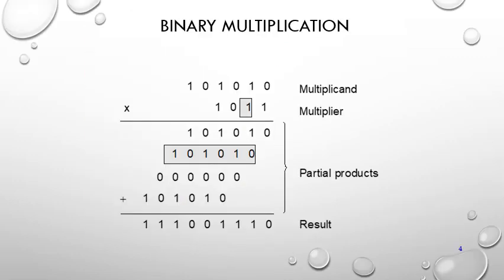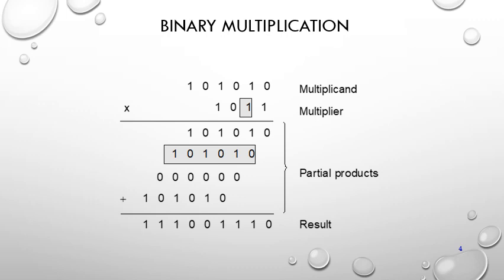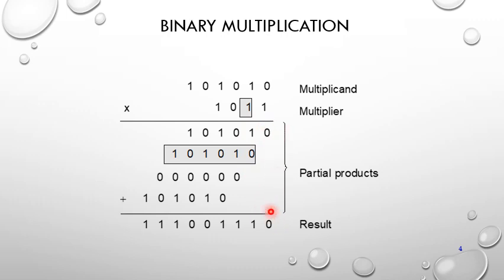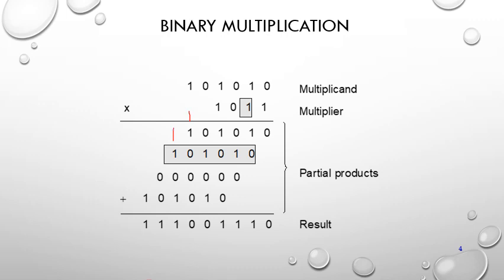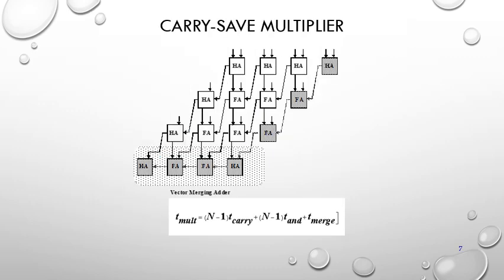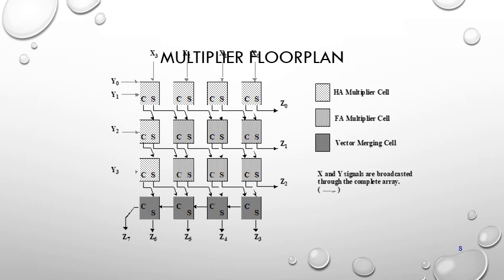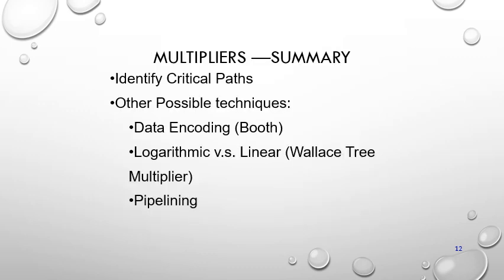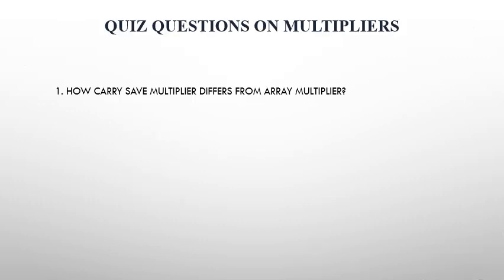4 3 Multipliers